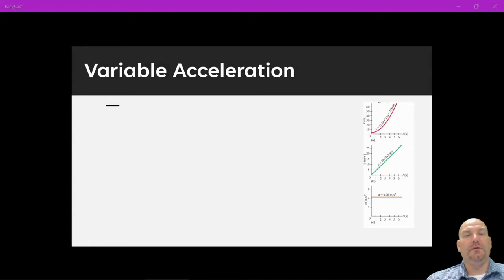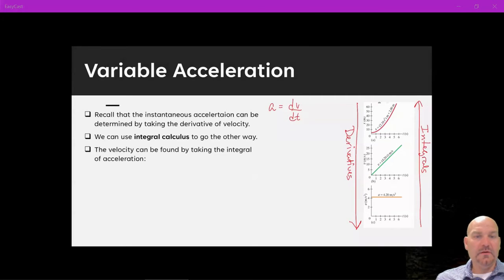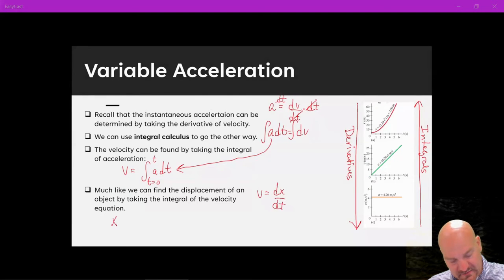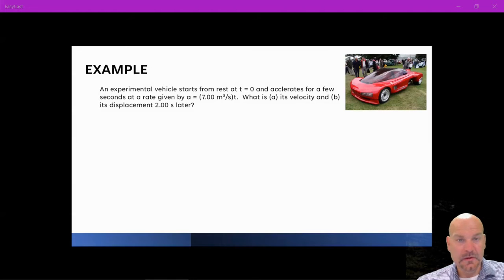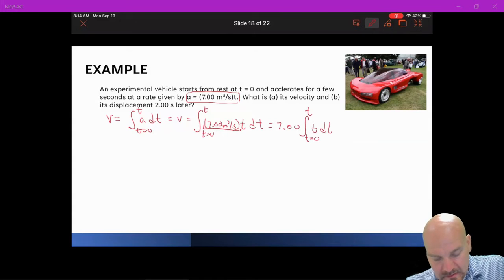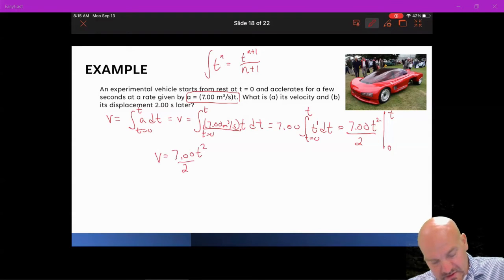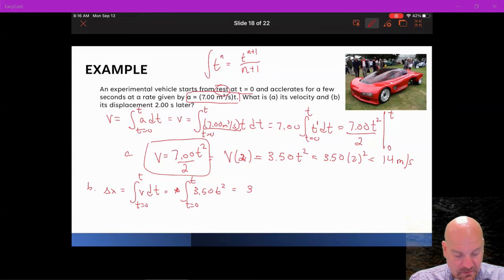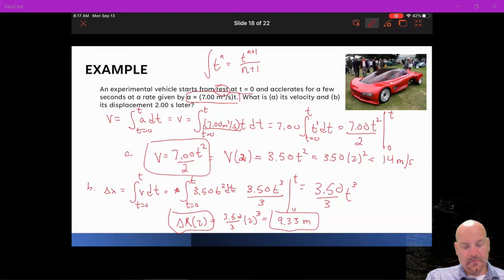Unit 1 - AP Physics C - Kinematics - Variable Acceleration